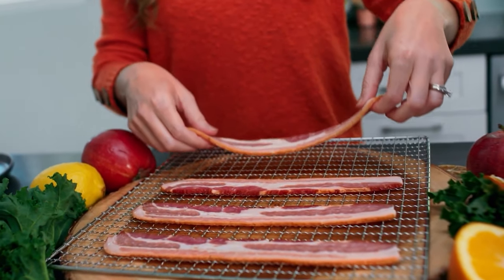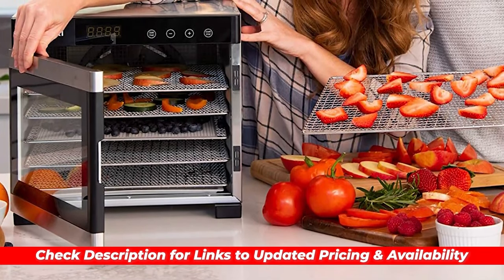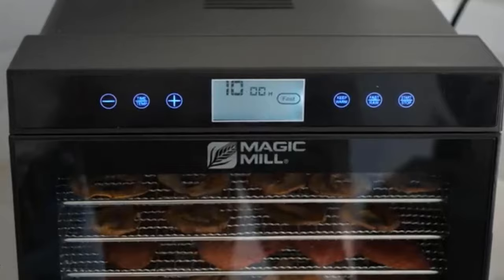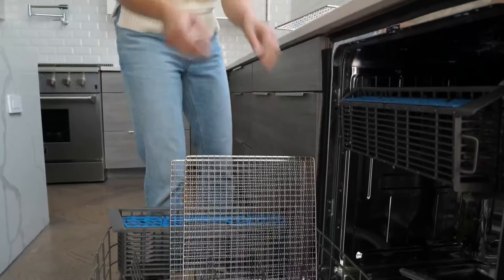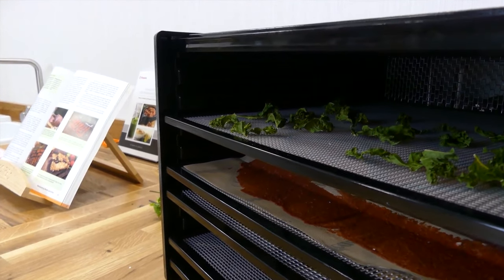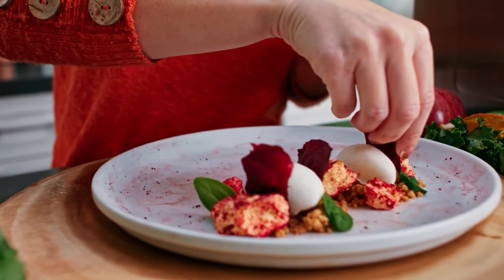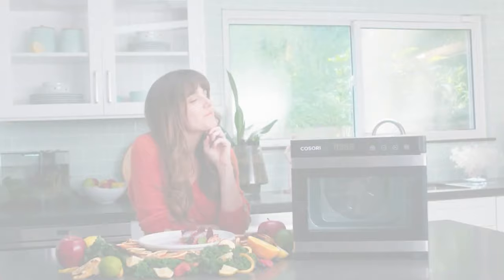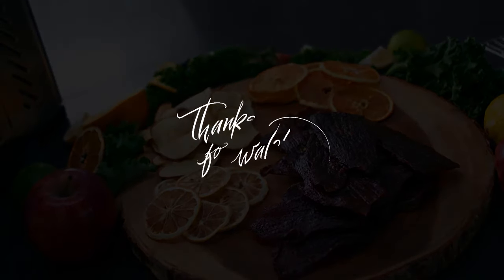The 3 Food Dehydrators in 2024 👌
🧨Links to the Top 3 Food Dehydrators in 2024 🎯
★ OVERALL FOOD DEHYDRATOR MACHINE  ★  0:49  -  Intro
🔶 Magic Mill Food Dehydrator Machine 🔶

★ LARGE FOOD DEHYDRATOR MACHINE ★   2:26  - Time Stamp
🔶 Excalibur 9-Tray Electric Food Dehydrator  🔶

★ PREMIUM FOOD DEHYDRATOR MACHINE ★  3:20  - Time Stamp
🔶 COSORI Premium Food Dehydrator Machine🔶

👉 At Consumer Buddy, we've researched the Food Dehydrators on the Market saving you time and money so you can make an informed buying decision

Dehydrating was one of the first methods of food preservation because it only required a safe place to store the food while the moisture evaporated. dehydrating food concentrates flavors, making fruit sweeter and Herbes more flavorful than fresh versions. Thanks to precise temperature control and sufficient air circulation. Electric dehydrators make the drying process practically flawless. dehydrators contain a heating source and a fan and most are designed to stack multiple trays to increase drying space. Depending on how much food you need to dehydrate at once. There are small and extra large models available. Today we're taking a look at the top three best food dehydrator machines across the internet to make the hunt for the perfect one for your specific needs easy to make this process super easy for you. I'm going to also include links to each of these recommendations down in the description of this video. Check out those for even more details on each device and snag your favorite at the latest and best deals. The first pick on our list is the magic mill food dehydrator machine. The Magic mill dehydrator is designed to serve you with all you need to have the joy of dehydrated food for your health and taste. This electric dehydration machine is equipped with a rear mounted drying fan and airflow circulation technology to promote even drying. Using only top or bottom trays will work out great with the distributing heat evenly. There's no need to rotate the shelves as needed by other brands. monitor the dryer process easily with the transparent door window. Adjustable thermostat and timing help you select the right temperature from 95 degrees Fahrenheit to 165 degrees Fahrenheit set from 30 minutes to 24 hour dry time 30 minute increments and let it do the job for you. The countdown timer will show you when it will be done. Well that brings us to the end of this list of the top three best food dehydrator machines, which one ended up being your favorite. If you have any questions about today's recommendations, don't hesitate to drop those in the comments below. I'll be going through and answering as many of those awesome questions as I can. While you're down there, let me know what other products you're currently on the hunt for because I'd love to help you narrow down your search. Thank you so much for joining me today. I'll catch you guys in another video real soon.

Hope you enjoyed my The 3 Food Dehydrators in 2024 video.